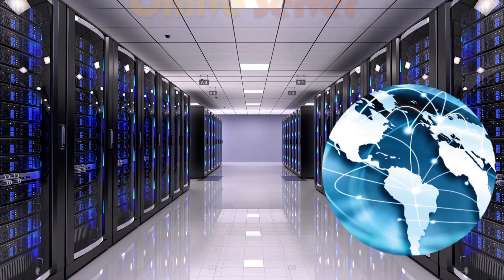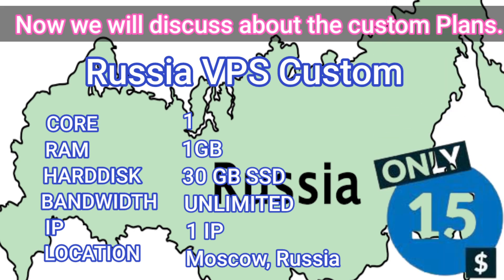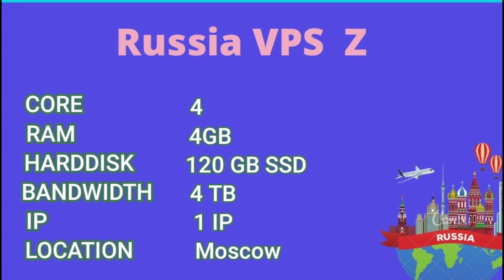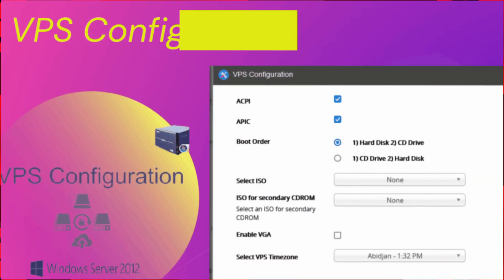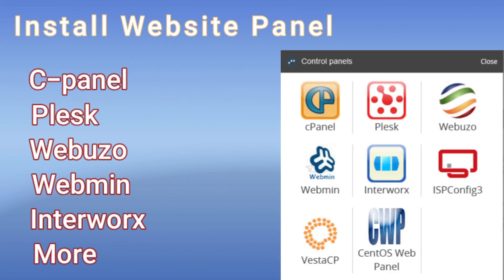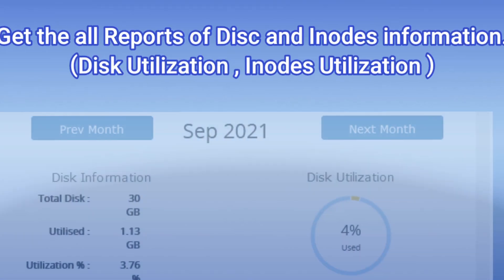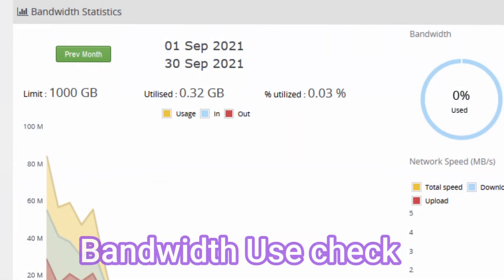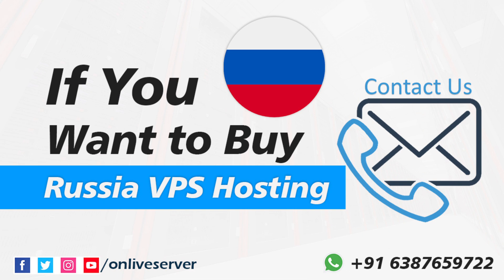Get the full information about Russia cloud VPS server Hosting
The primary purpose of Onlive Server is to deliver high-quality Russia VPS plans at an affordable price. By utilizing dedicated servers in the world's most authentic datacenters, Onlive Server, which has a multi-year track record in providing virtual server service, seeks to provide consumers with the fastest and highest quality virtual server service available. One of the nicest features of a Russia VPS is the ability to reinstall the operating system many times via the VPS cloud management panel. Multiple Linux and Windows OS templates have already been saved in the Cloud control panel. Other benefits of Russia VPS include VPN hosting, video hosting, website hosting, proxy server, gaming server, RDP, and VOIP for E-commerce websites in data scraping. When you upgrade to a VPS, you will gain access to more server resources, improved server security, and complete root access.

WordPress is quite user-friendly, there are a few typical WordPress issues to be aware of. The good news is that the WordPress problem you're experiencing on your site was probably reported and fixed by someone else before you. This first video on how to fix common WordPress issues is available at Onlive Server. We will discuss the most common WordPress issue in this video, as well as how to fix all of these common WordPress errors.
Learn why website owners trust  @Onlive Server Private Limited  to provide the best customer service and support. With No Hidden Fees Or Costs, We Keep Your Website Safe And Respond To Compromises.

Solve Query :

Shared vs VPS vs Dedicated vs Cloud Hosting | Types of Hosting
What is VPS and How It Works ?? Complete Detail In Hindi 🔥🔥
 Onlive Server VPS Review and Comparisong with SSD VPS Server
Best VPS Hosting Providers in 2021
Best Cheap VPS Server in India | Cheap VPS Providers in India 2021 | cPanel, CWP Pro, CSF License
Shared Hosting Vs Cloud Hosting Vs VPS Vs Dedicated Hosting (Hindi) 2020 🔥|| Hosting Explained